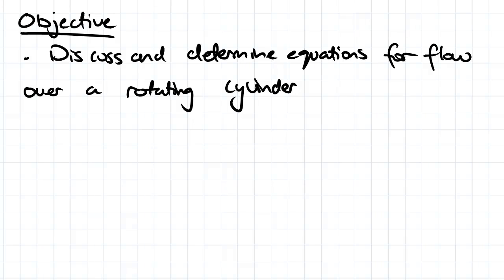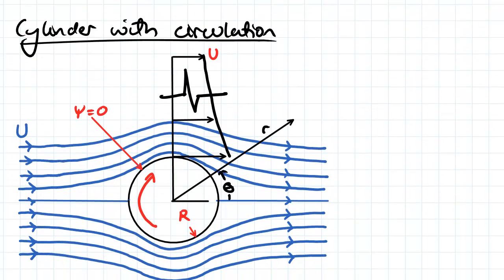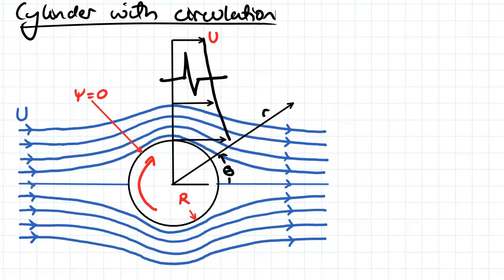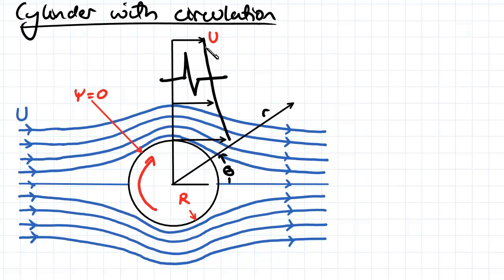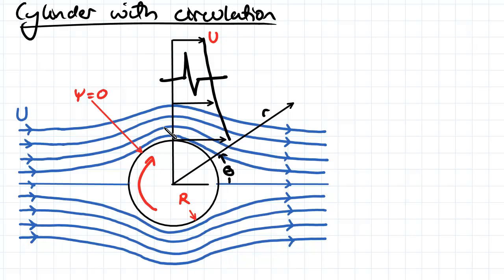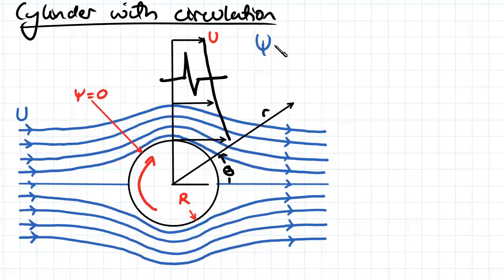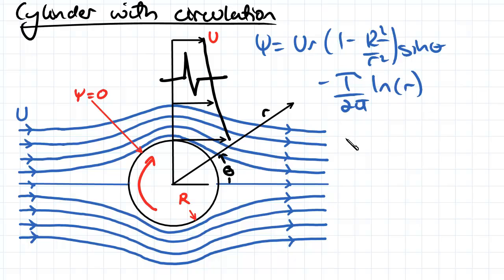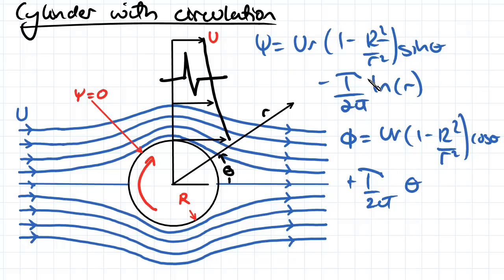Uniform flow over a Rotating Cylinder | Fluid Mechanics